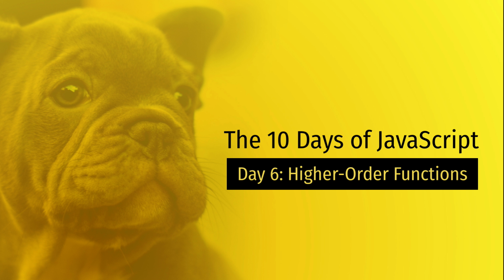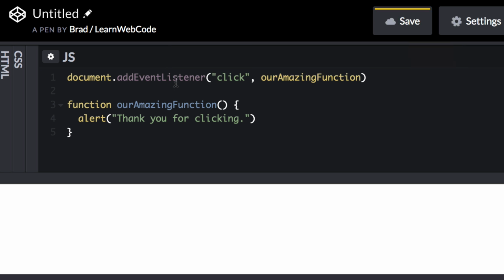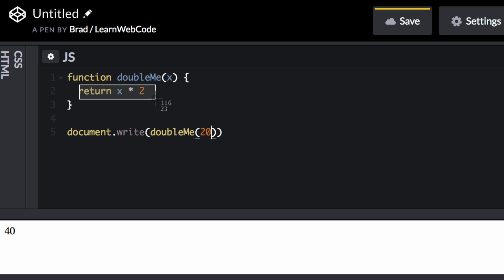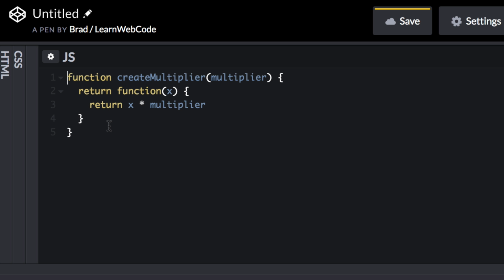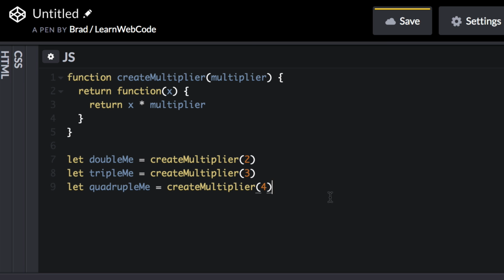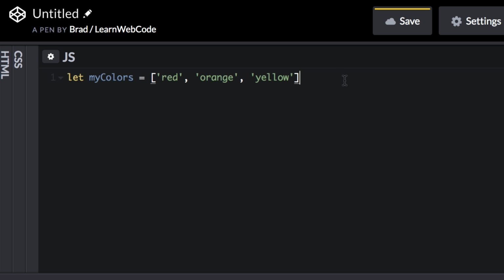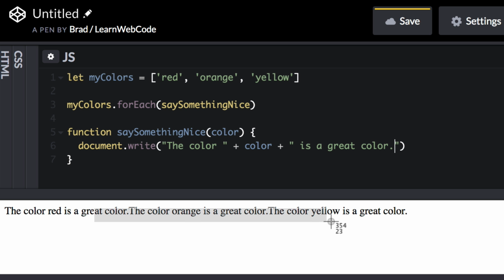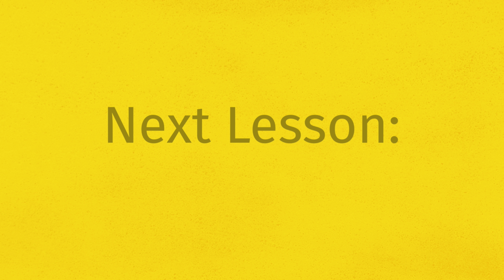The 10 Days of JavaScript: Day 6 (Higher-Order Functions)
I'm using document.write() as a quick and dirty way to see/test values instead of always using console.log(). Please do as I say and not as I do :) Do not use document.write() for anything beyond this simple testing case and outside of CodePen I'd say never use it. In future lessons we will learn far superior ways of adding HTML content to the page from JavaScript. Also, in the real world we would never want to repeatedly update the page for each item like this, it's much better to use JavaScript to create one big string of HTML content (could concatenate to a string variable from within a while loop or forEach or even use array.reduce()) in memory first and then only add it to the page all at once. However, that's getting into efficiency and web browser performance which are not topics I wanted to address this early in the course :)